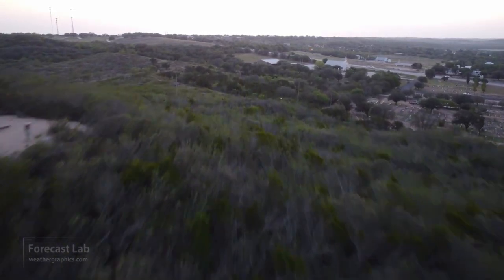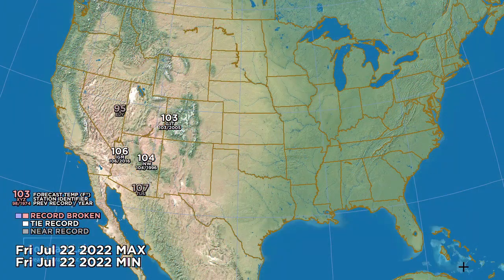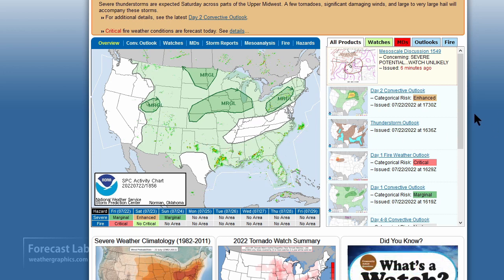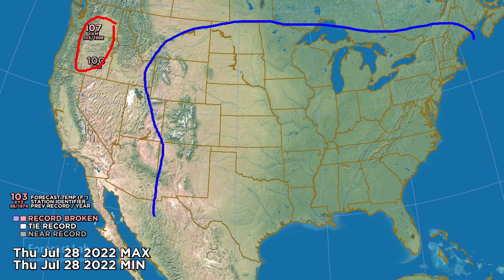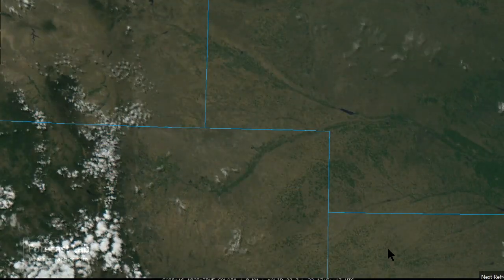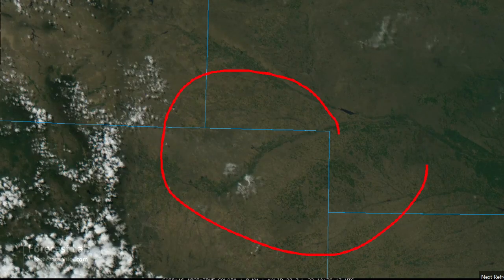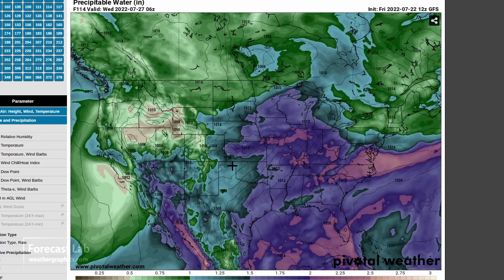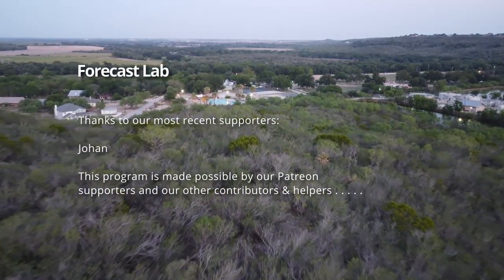Fri 7/22/22 - US weather / Breaking down cloud types / Summer doldrums [Forecast Lab]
We take another look at the weather around the country today.

0:00 Opening
0:10 Surface analysis
0:55 Bermuda High
1:40 Surface analysis contd
2:48 Alaska & Canada
3:30 Tropics & SPC
4:15 Temperature records
6:22 Big Rig Steve
6:55 Cloud Atlas
10:50 Forecast - PW
13:54 Closing